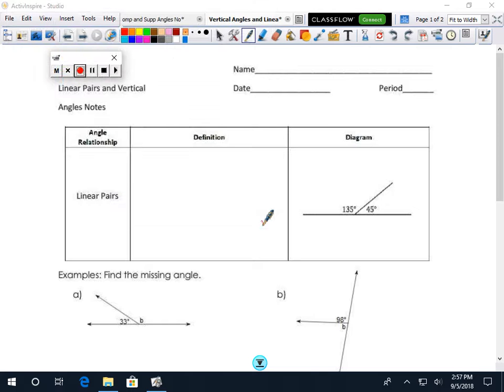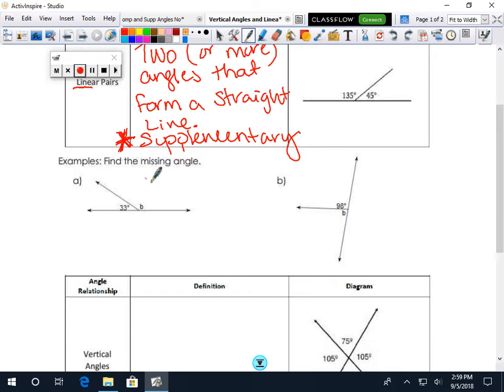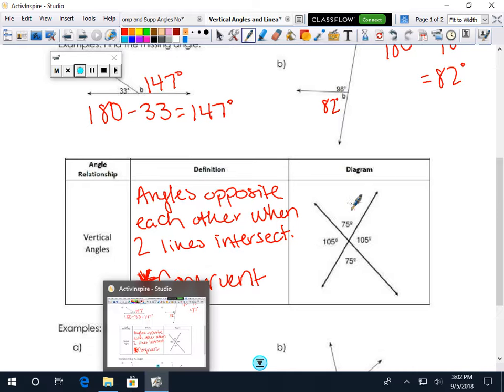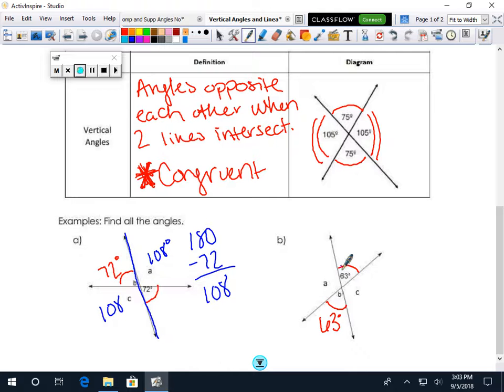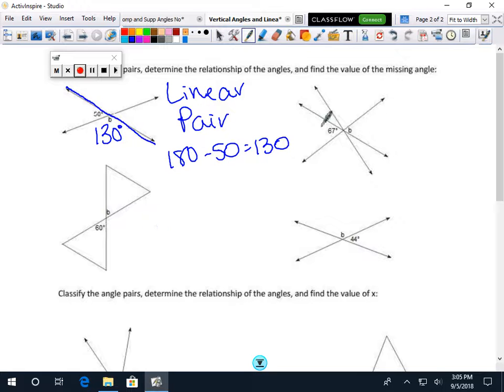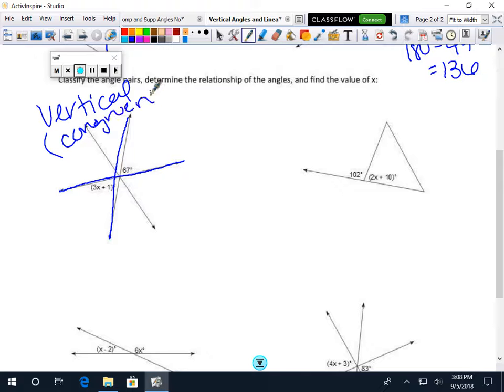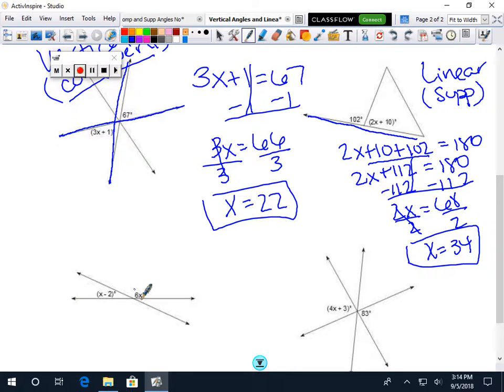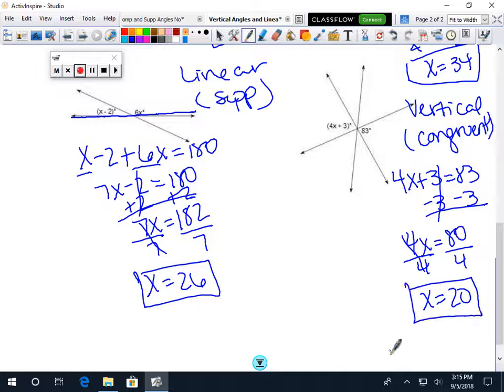Linear Pair and Vertical Angles